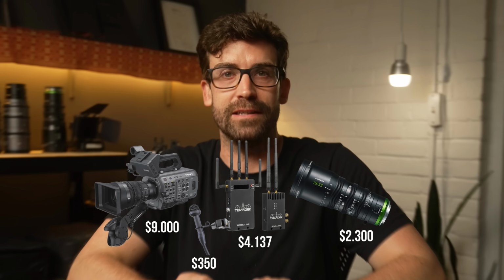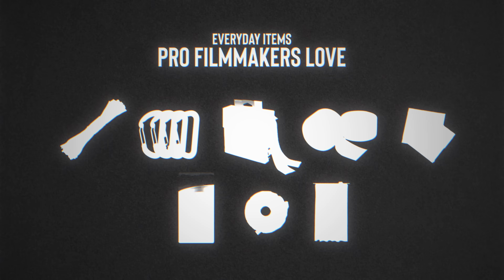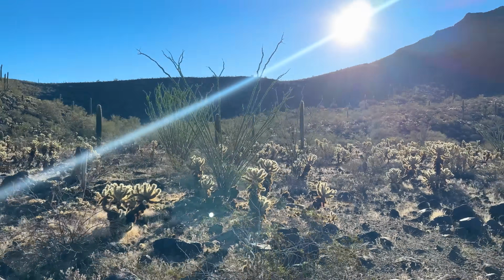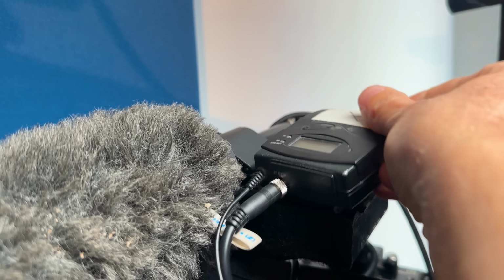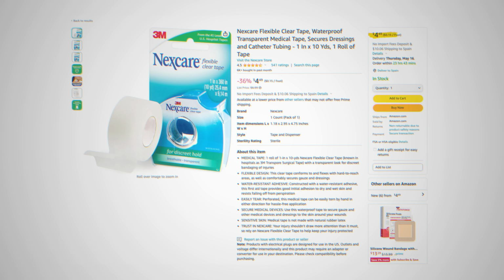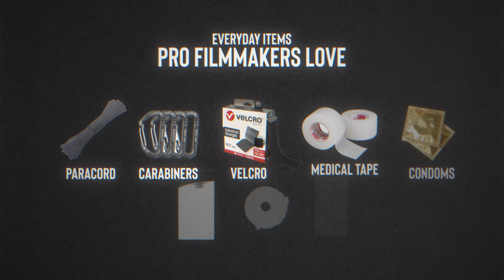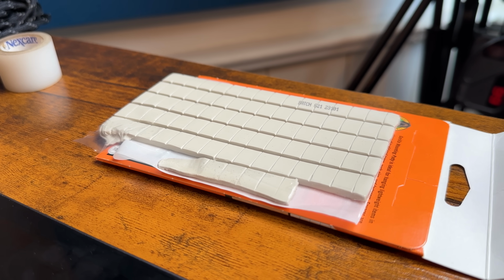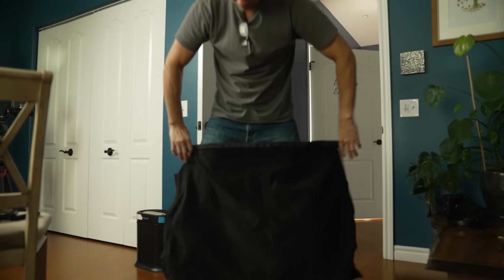8 CHEAP Everyday Items that Pro Filmmakers Love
8 everyday items that cost less than $20 that every filmmaker should add to their kit. Because this job is as much about creative problem solving as anything, and the stuff on this list will make your life on set a lot easier.

📽 *A FILMMAKER’S GUIDE TO LONG TERM CAREER PLANNING (FREE 5 DAY CHALLENGE)*📽

Adhesive Putty

Velcro Tape

Shower Curtain

CHAPTERS

0:00 - Intro
0:42 - Using everyday items to solve filmmaking problems
2:05 - First Item, find multiple uses for it
4:02 - Second Item, to hang heavy loads
5:04 - Third Item, very handy to put extra things in your rig
6:16 - Fourth Item, perfect for laving characters
8:07 - Fifth Item, amazing to protect from the rain
9:22 - Sixth Item, to hang/place things in rough surfaces
11:22 - Seventh Item, perfect to diffuse light
12:37 - Eight Item, to cut light on set

MY ACAM
MY YOUTUBE CAM
BEST DOC TRIPOD IN THE WORLD
YOUTUBE LENS
PRIME LENSES
CURRENT DRONE
KEY LIGHT
SHOTGUN MIC

✋ SAY HI

IG: @lucforsyth (BTS content, but I’m TERRIBLE at DMs - sorry!)